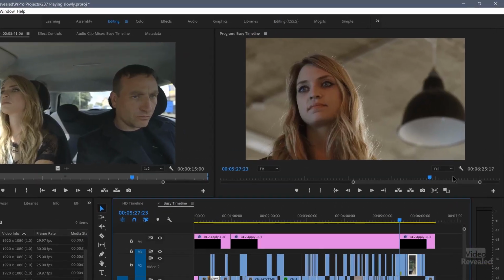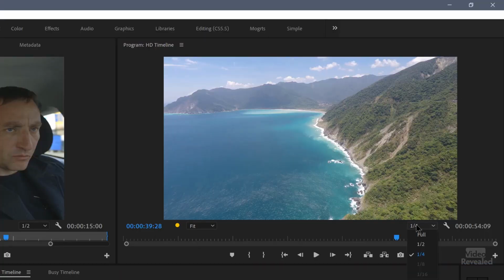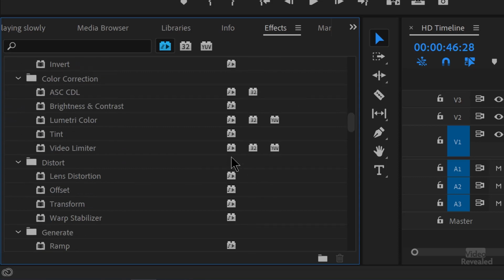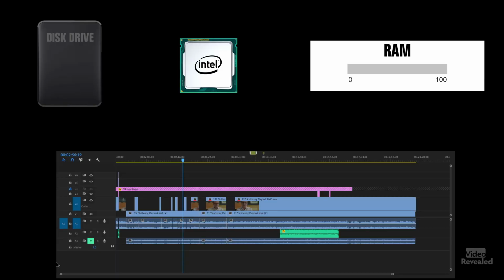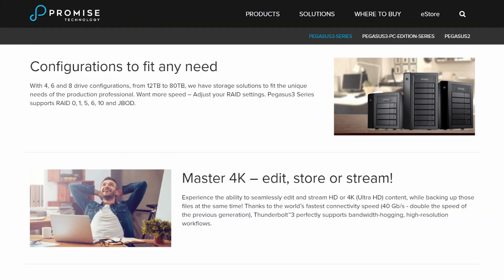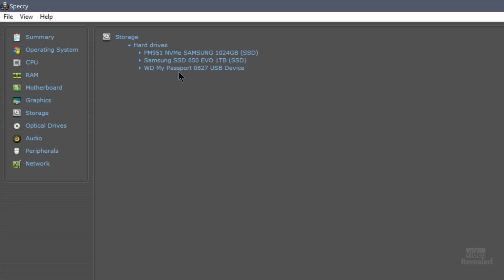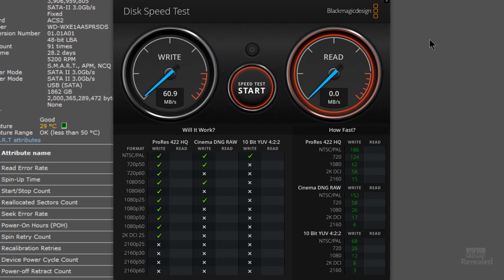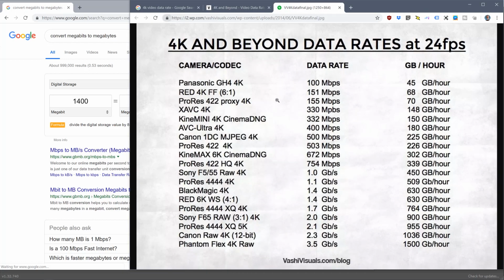Stuttering and slow playback in Adobe Premiere Pro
This tutorial explores settings in Premiere Pro to make playback smoother. It also gives you tips on what kind of hardware makes for better playback.

QUESTIONS?

THANKS!